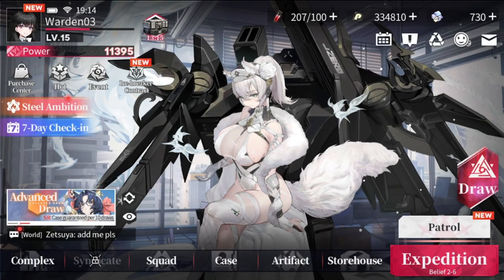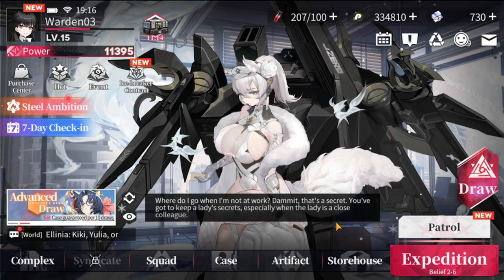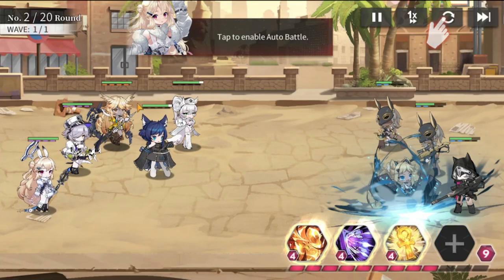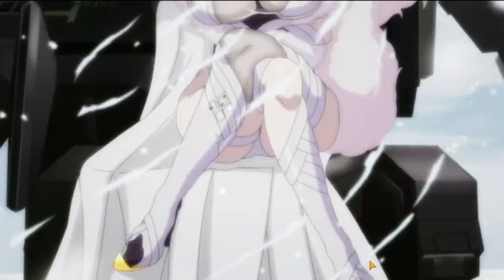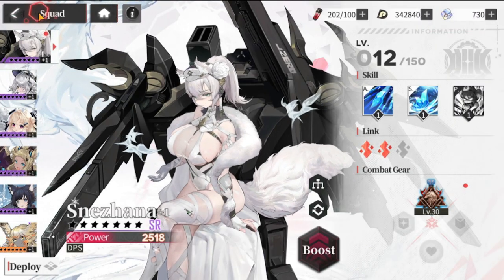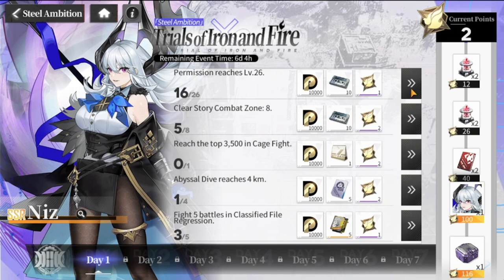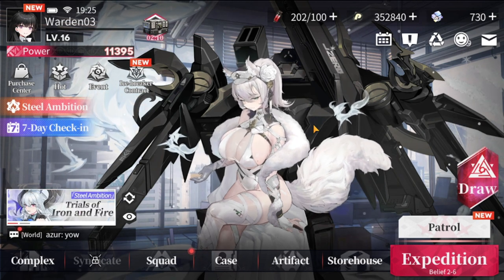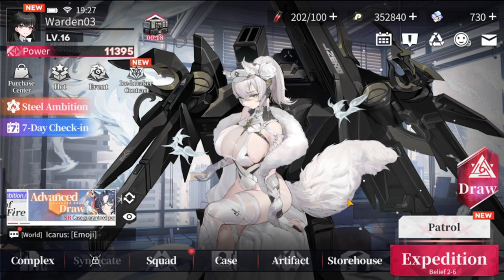[Echocalypse] First look at Soft Launch! | First Impressions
Episode 609: First look at Soft Launch! | First Impressions